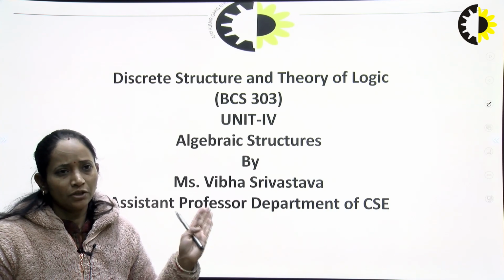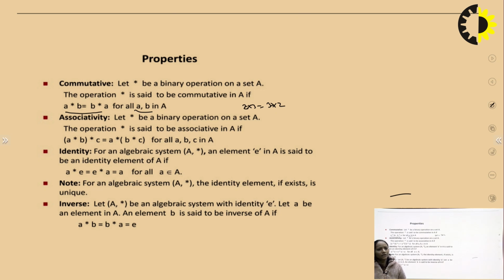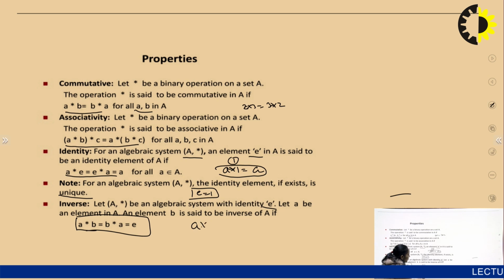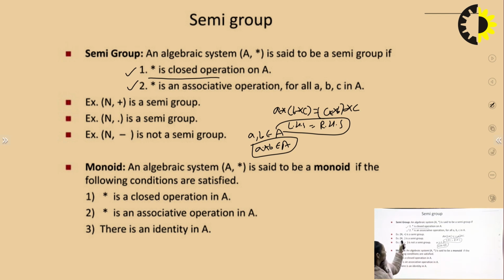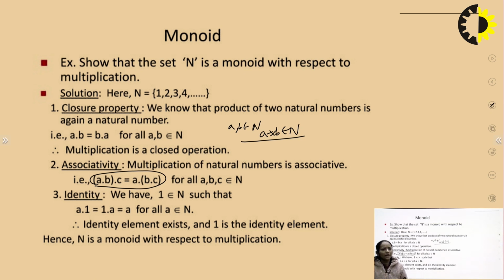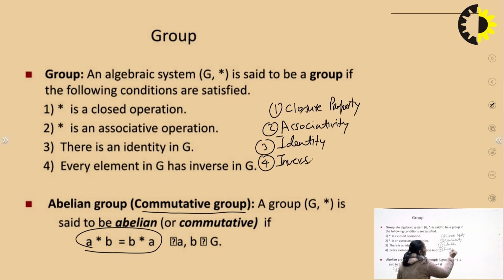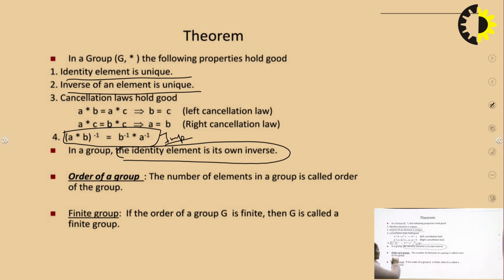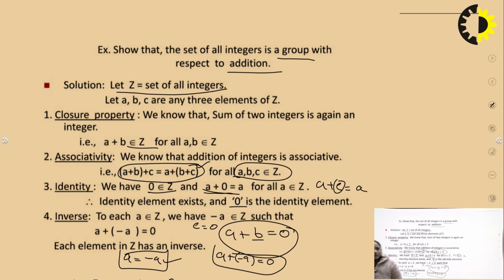ALGEBRAIC STRUCTURES | DISCRETE STRUCTURES & THEORY OF LOGIC | LECTURE 04 BY MS. VIBHA SRIVASTAVA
A set consists of one or more binary opr is called as algebric structure